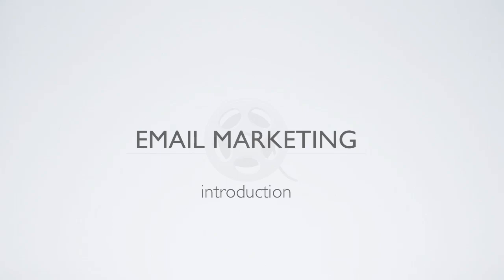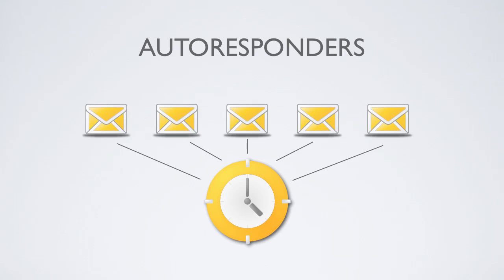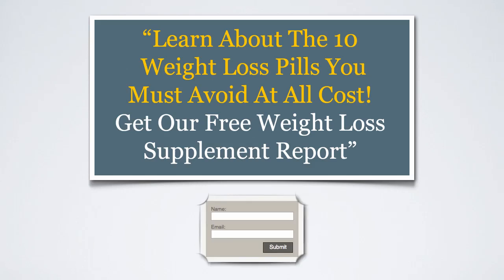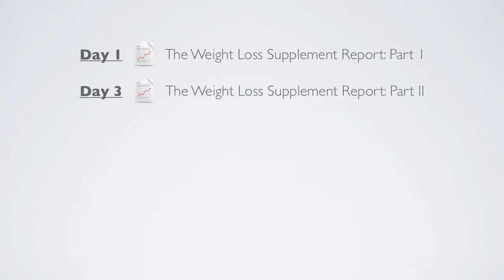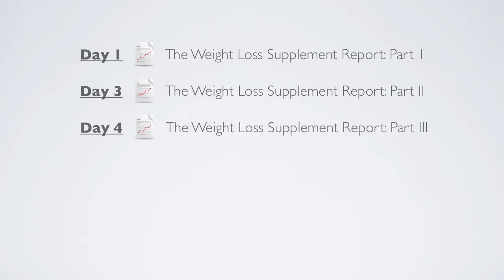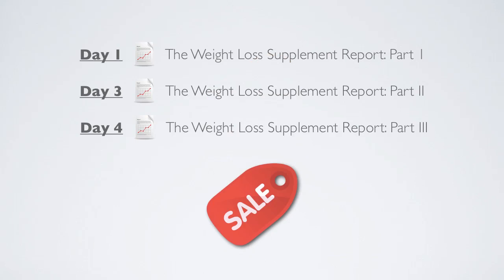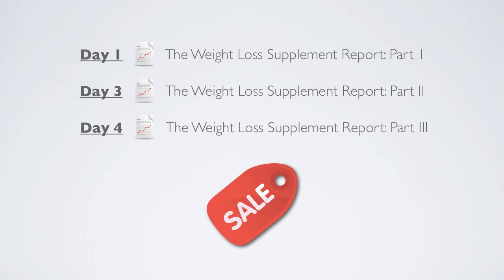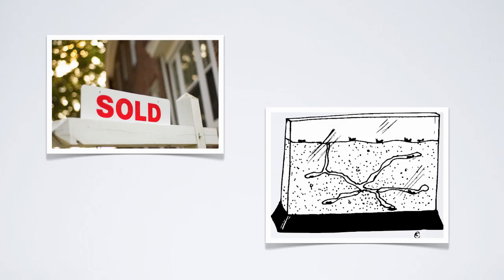Email Marketing 101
Learn the basics of email marketing and why it is so important to your online business.